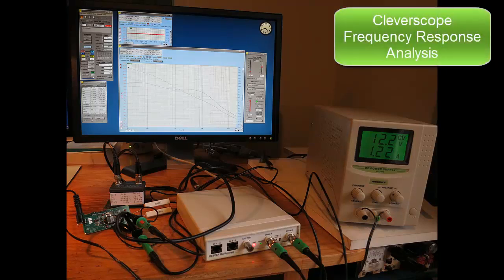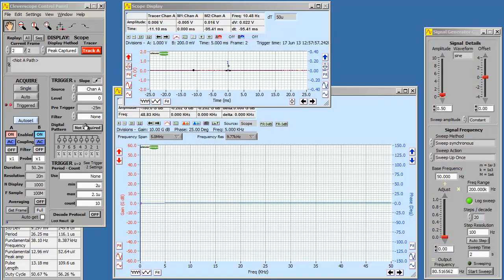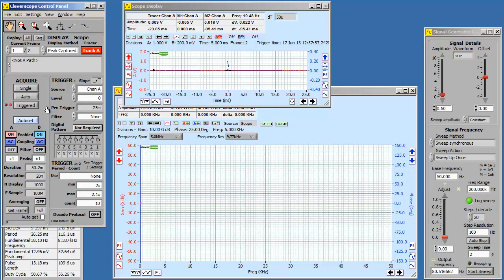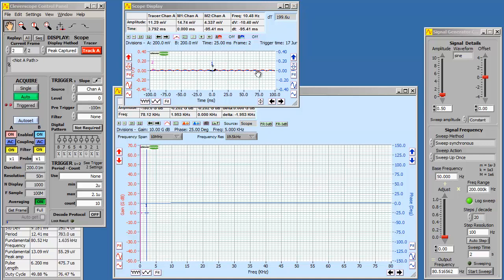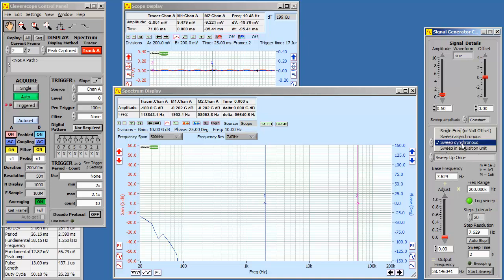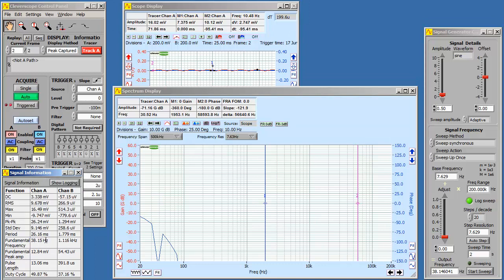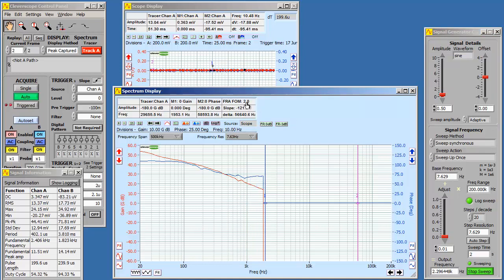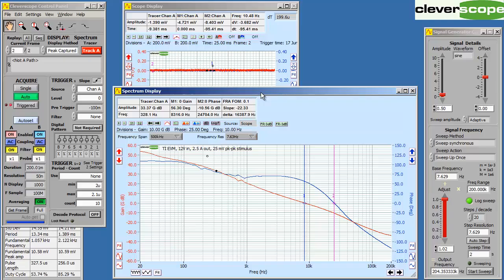Cleverscope Frequency Response Analyser tour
It's good to know that your power supply designs are stable, and have enough margin. This video shows you how to use a Cleverscope to measure the gain and phase margin while the power supply is operating. You can find an explanation of this in this pdf Evaluating the Gain/Phase response of a switch mode power supply can be difficult because of the large amounts of switching noise. The Cleverscope application provides a synchronous Gain/Phase facility using the built in Signal Generator, and advanced DSP to automatically plot the Gain/Phase response. The adaptive signal generator output level mode uses the coherence between the stimulus and response values to achieve a good response plot. This tour is a step by step guide on measuring a switch mode power supply gain/phase response.